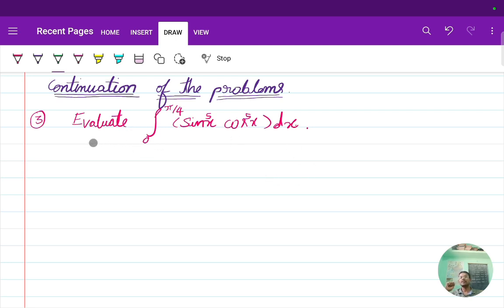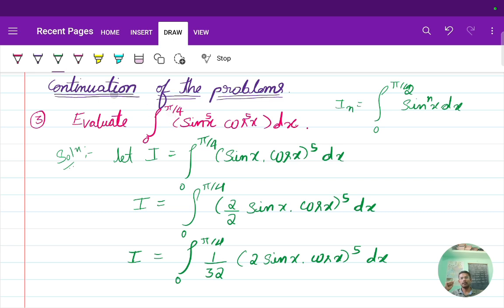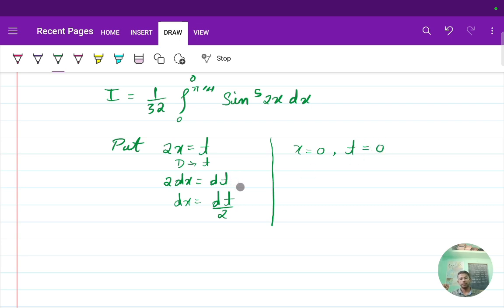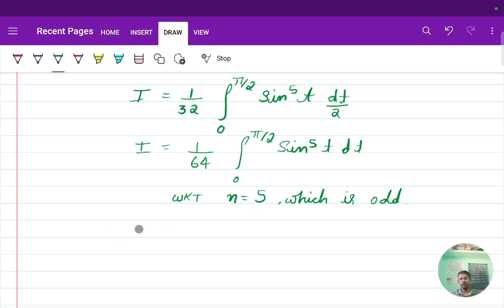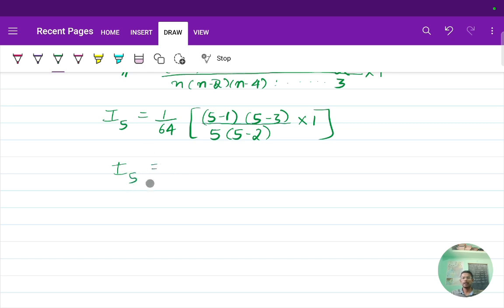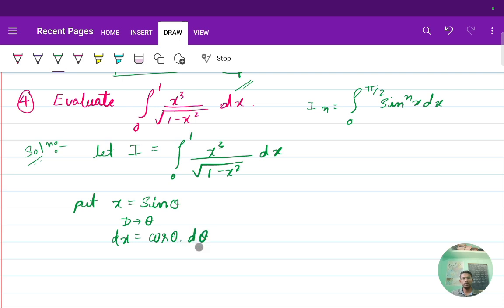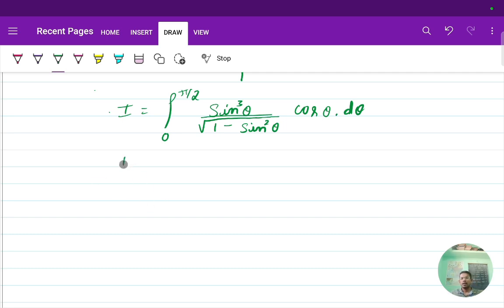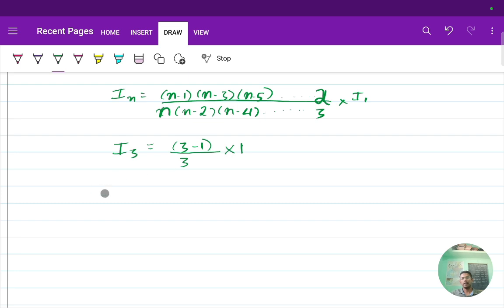CONTINUATION⚡ OF PROBLEMS ON REDUCTION FORMULA🔥 FOR ∫ over 0 to π/2 Sin^n (x) dx👊✨😎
HELLO 👋 STUDENTS! Welcome to my channel, in this video, I explained  PROBLEMS ON REDUCTION FORMULA🔥 FOR ∫ over 0 to π/2 Sin^n (x) dx✨ in INTEGRAL CALCULUS🔥 in a  very easy and understandable way, so watch the video till the end & DO SUBSCRIBE 👍 to my channel, if not yet done it 🙂.

   • REDUCTION FORMULA🔥 FOR   ∫ over 0 to π/2 S...
   • PROBLEMS ON REDUCTION FORMULA🔥 FOR ∫ over ...